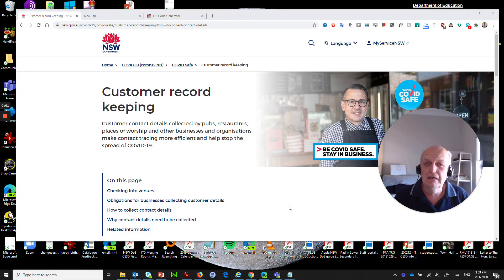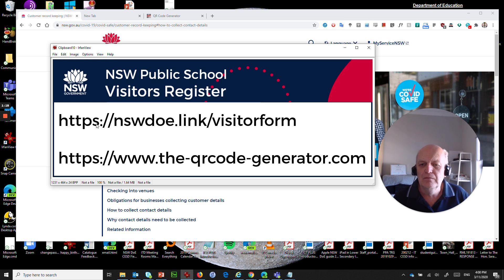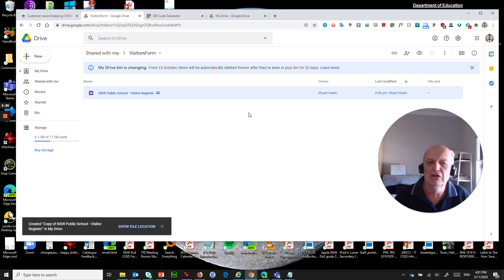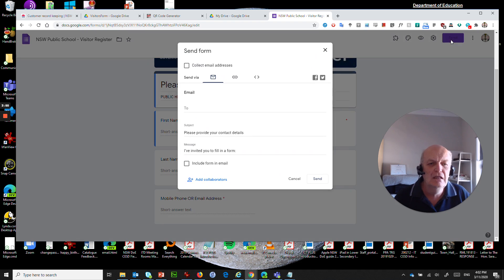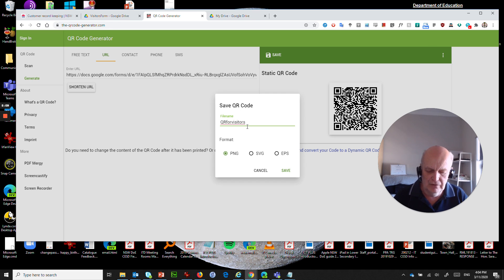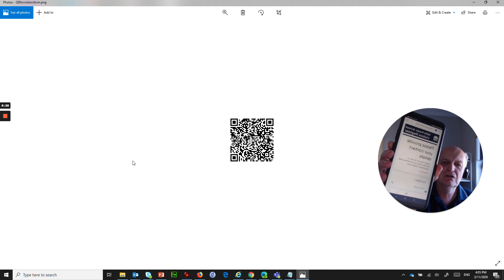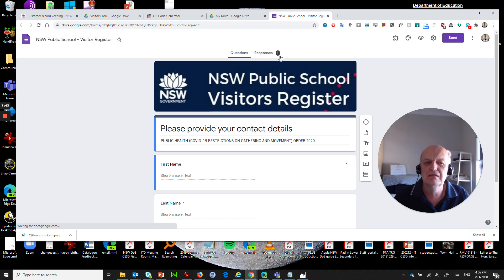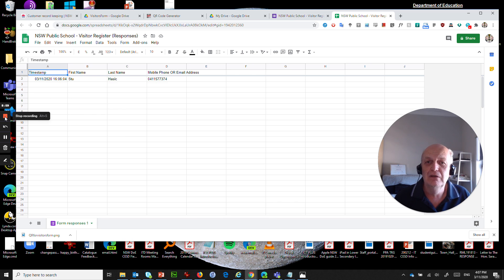COVID 19 School Visitor Register Form with QR Code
NSW Public Schools should all keep a record of visitors as part of COVID-safe working conditions.  In just nine minutes, you can have your own solution in place.  Watch to find out how.

Links from the video:
- Get the Google Form template for yourself
- generate a free QR code